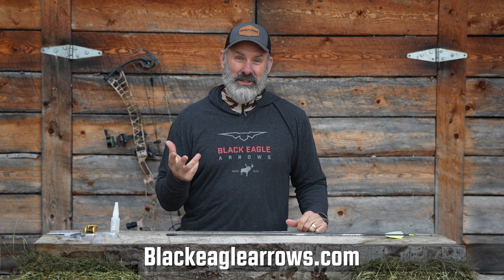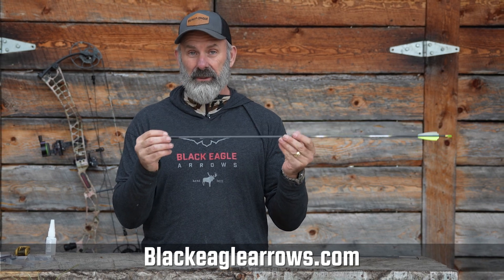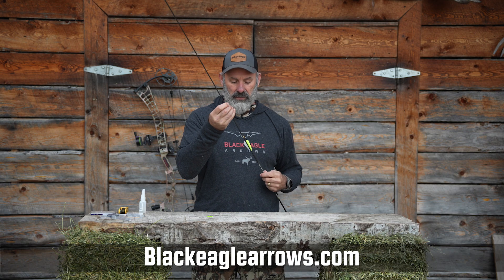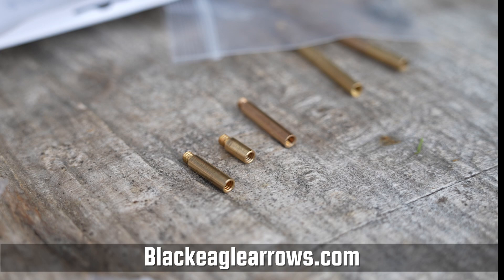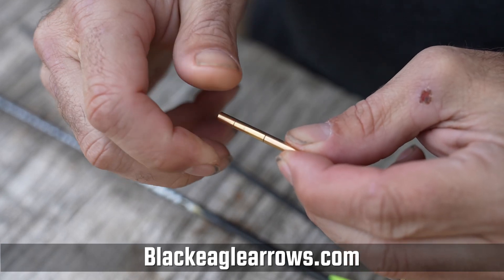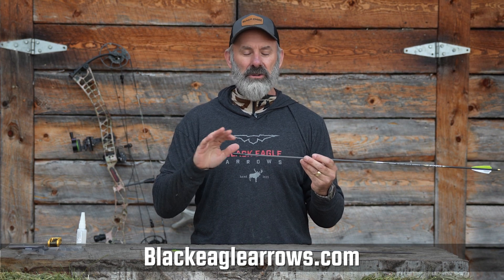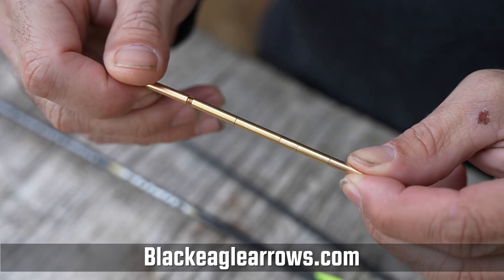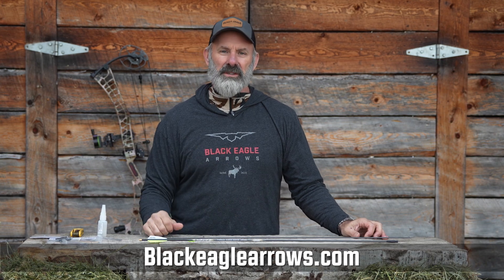Brass Insert weight installation on the 4mm Focus 2.0 System from Black Eagle Arrows.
Quick overview of how to maximize FOC with our 4mm shafts using our patented FOCOS System. It doesn't get any simpler.